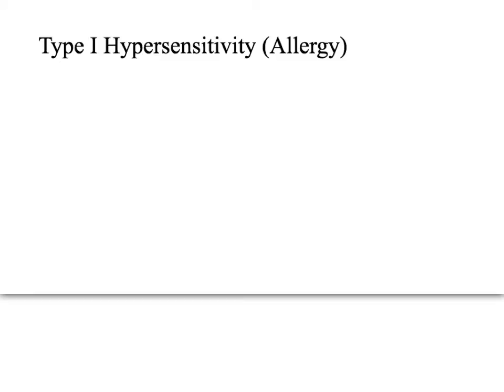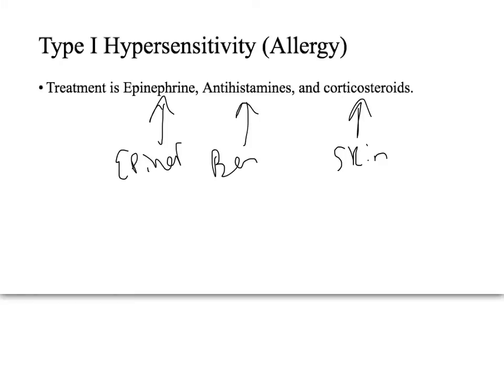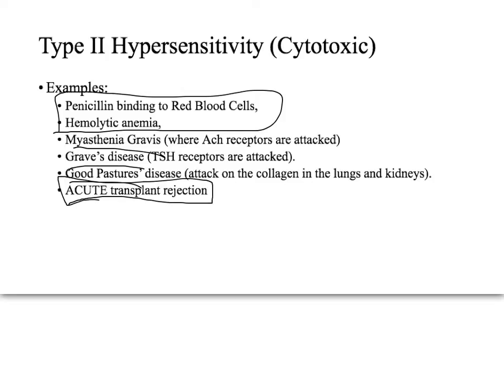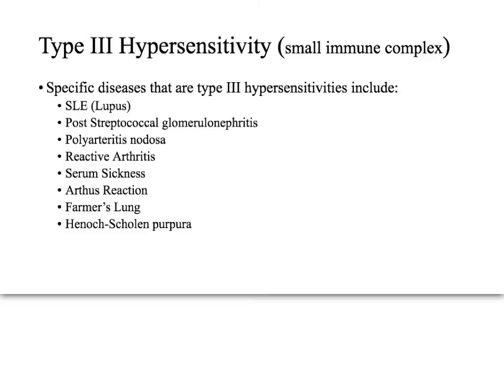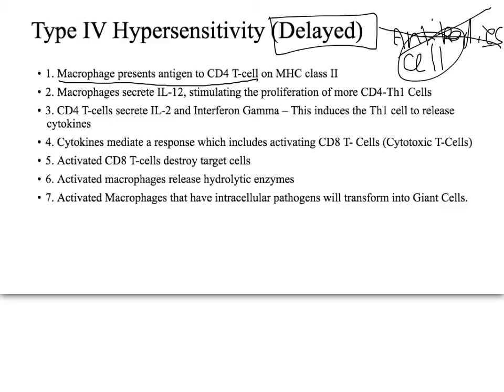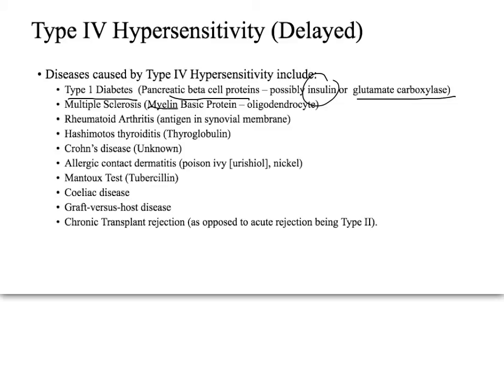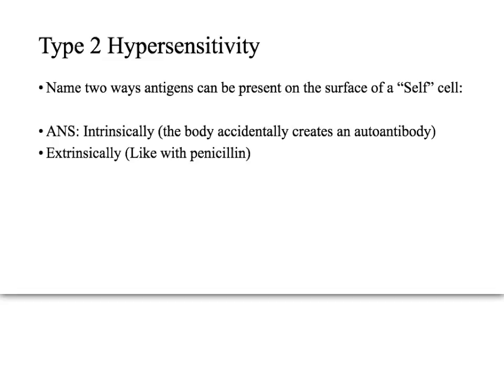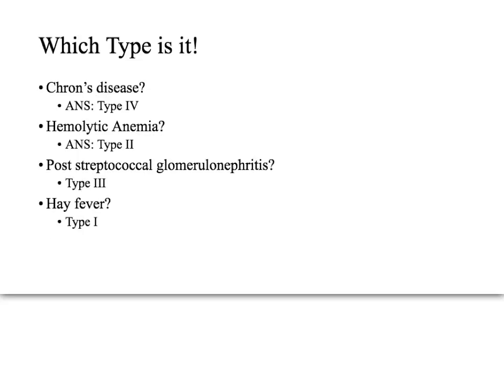Hypersensitivity types 1 - 4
Hypersensitivity disorders disorders are grouped into four basic categories. This video covers what is involved in each class of disorders and lists a few diseases associated with each class.

Thanks to Dr. Walton (Missouri Western State University) for helping me with Type III Hypersensitivity.